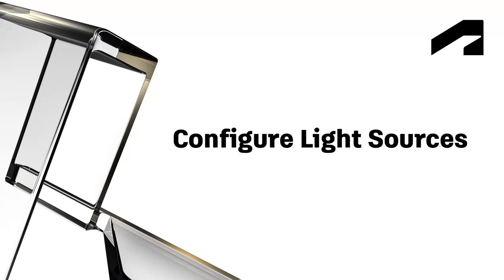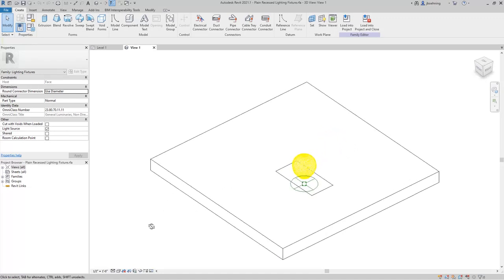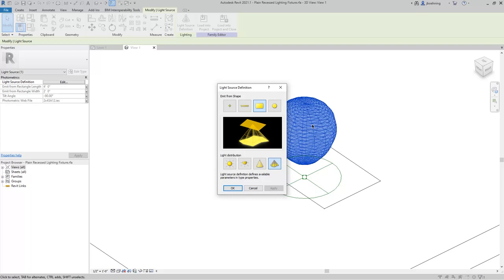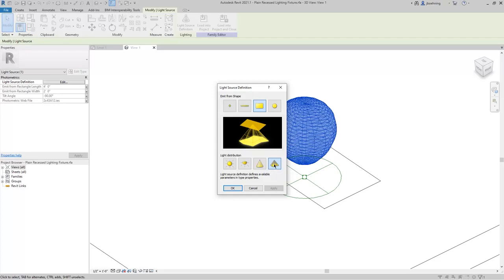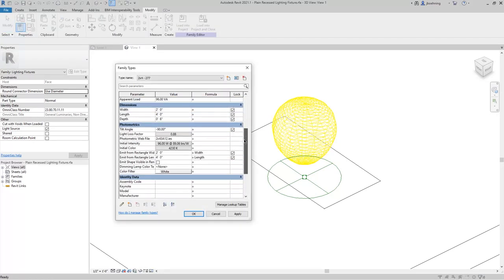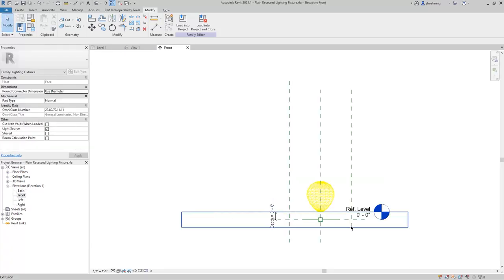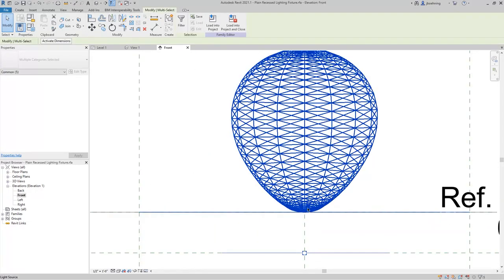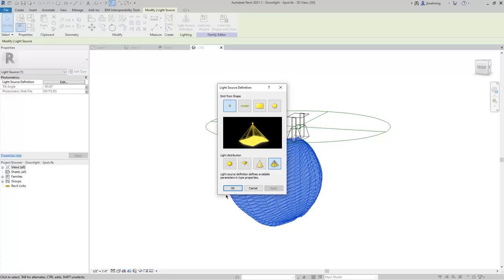Configure light sources